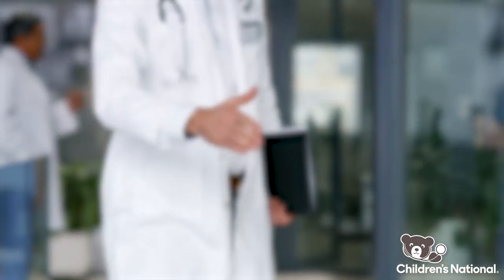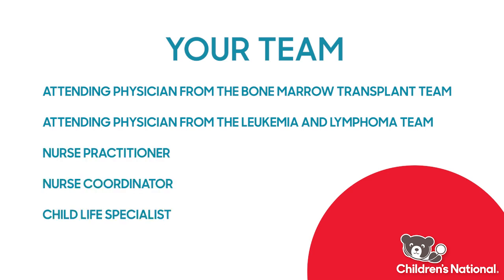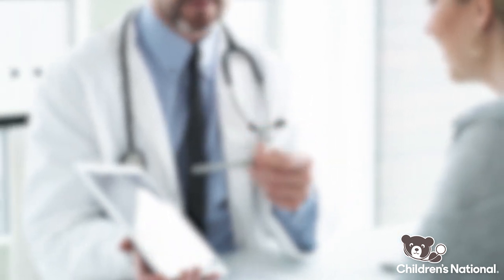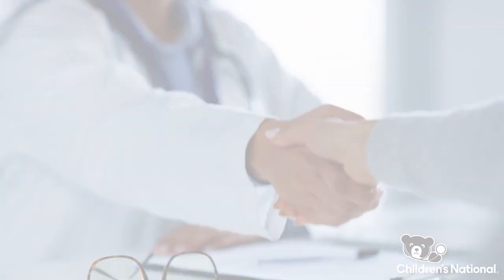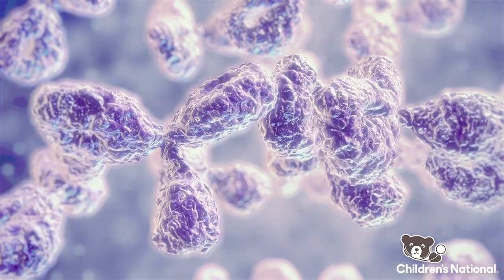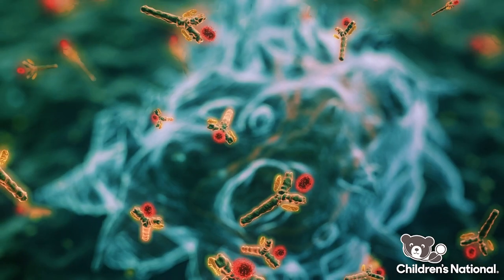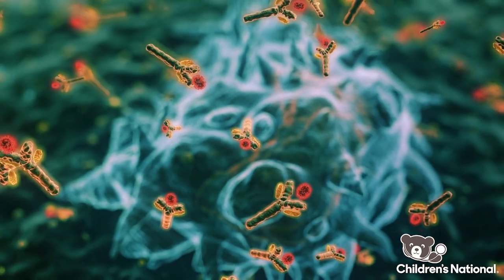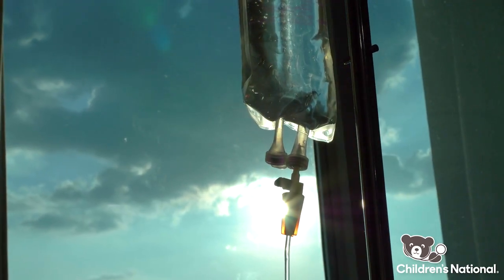Process of CAR-T Therapy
Nurse practitioner, Erica Wyche, explains the process of CAR-T Cell Therapy.
To learn more about Bone and Marrow Transplant at Children’s National